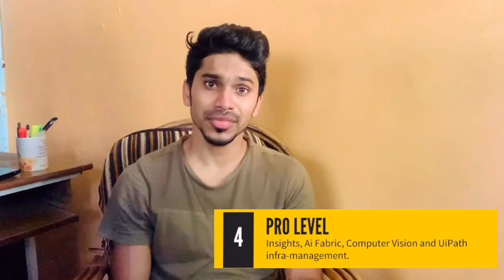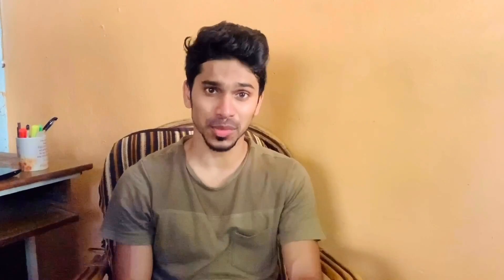RPA UiPath - Learning RoadMap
Go From Zero To Hero-Build 8 RPA UiPath Projects From Scratch

Kick start your RPA career with this step-by-step learning approach, Learn real-time projects with detailed explanation :)